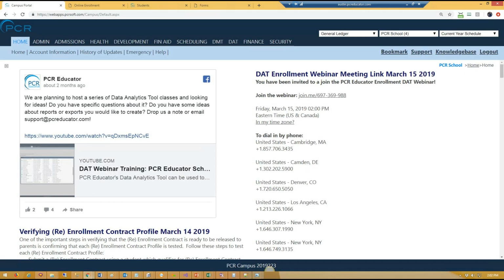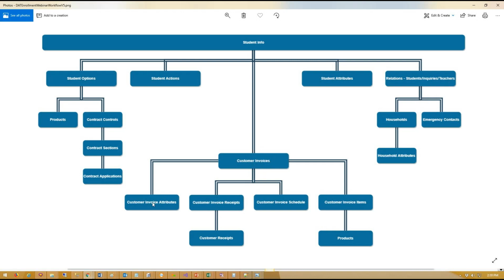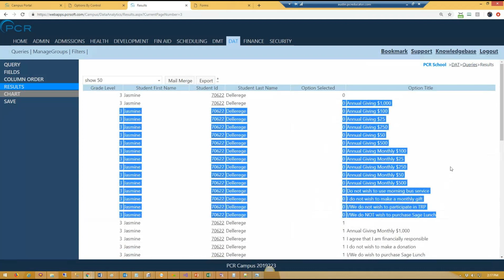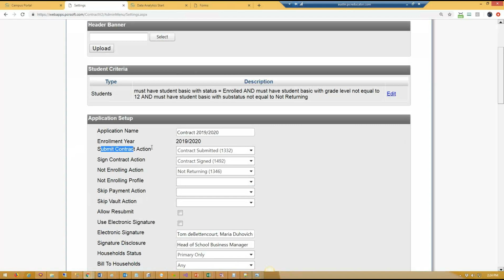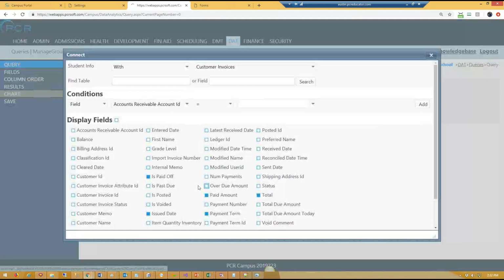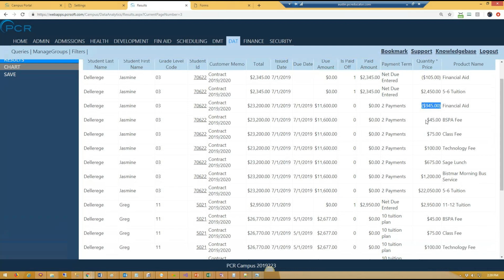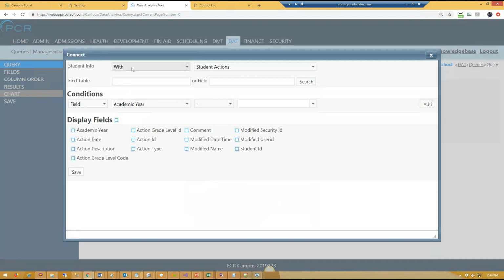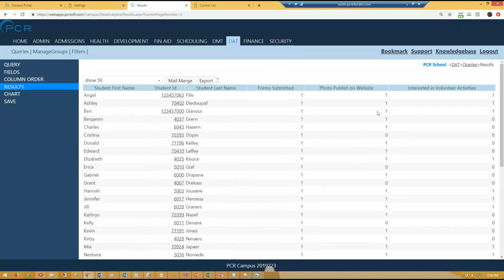DAT Enrollment Webinar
We will cover the basics of building Enrollment related queries.  Based on your feedback, we may host another webinar to go over new questions and query suggestions.